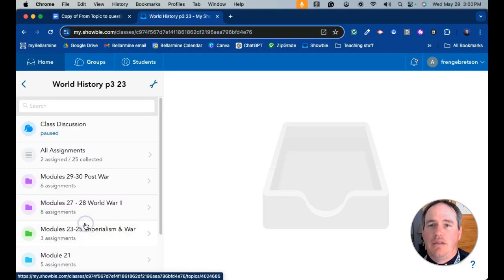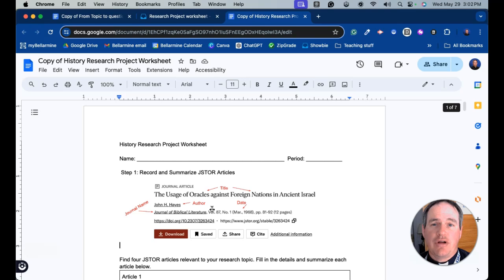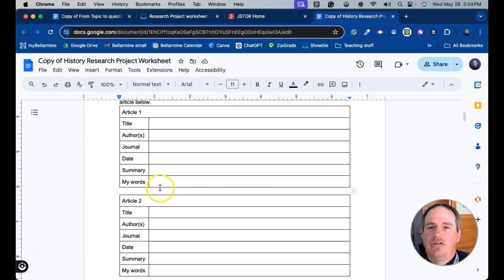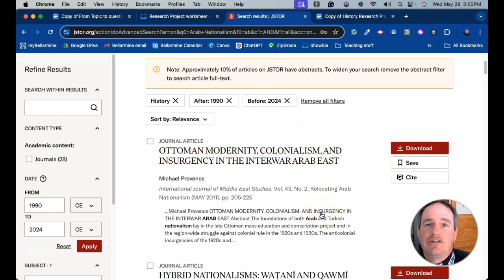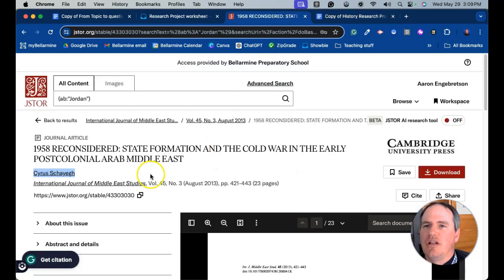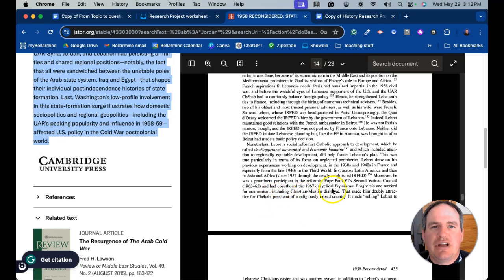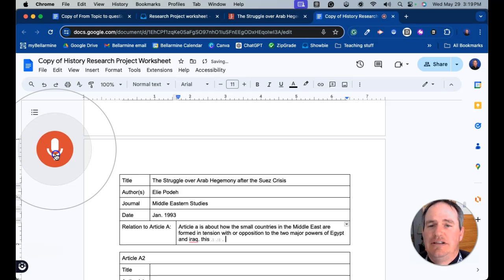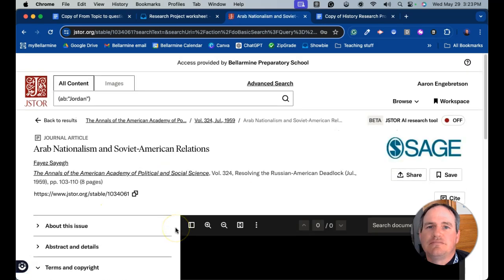Research Project Instructions and guide